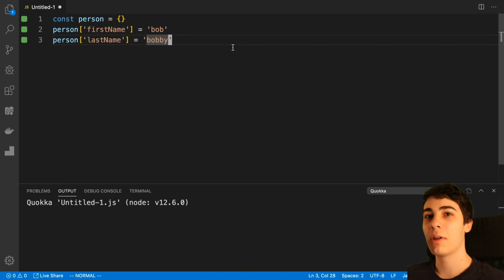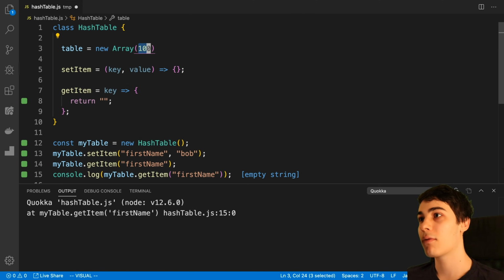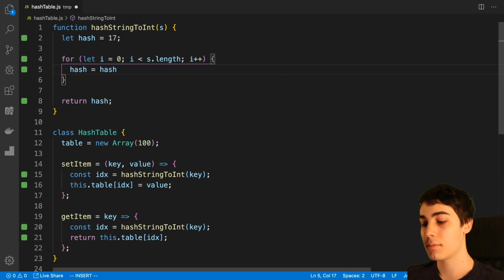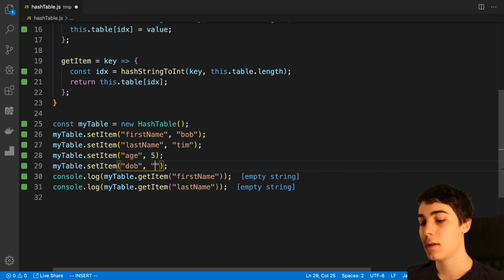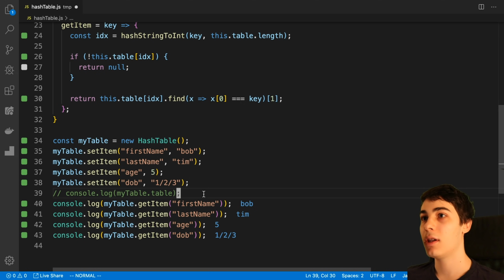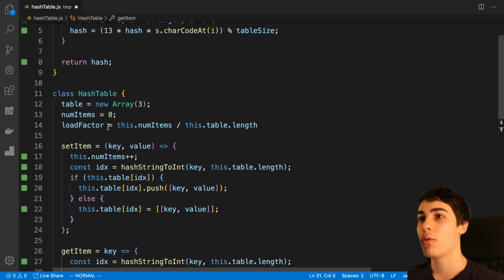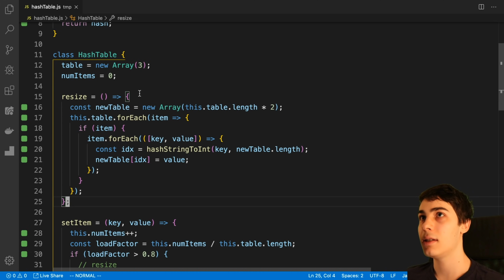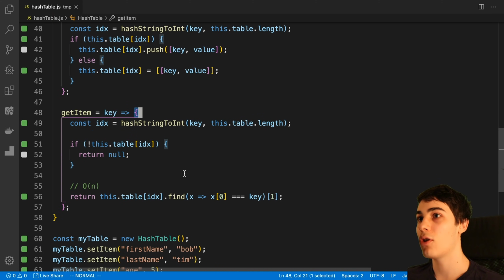How to Implement a Hash Table in JavaScript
Learn how a map/dictionary/hash table works underneath the hood by implementing your own version in JavaScript.